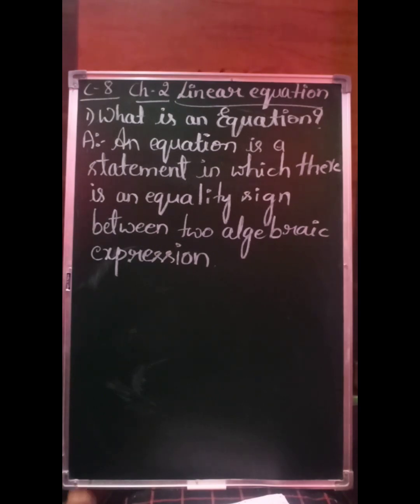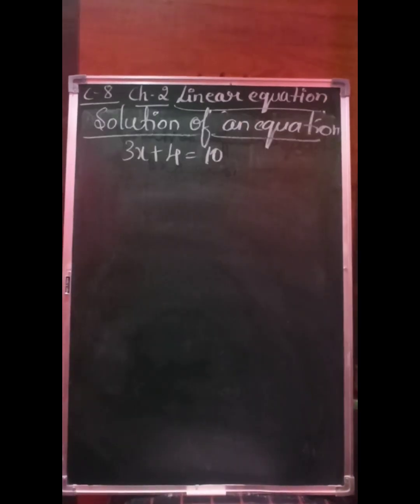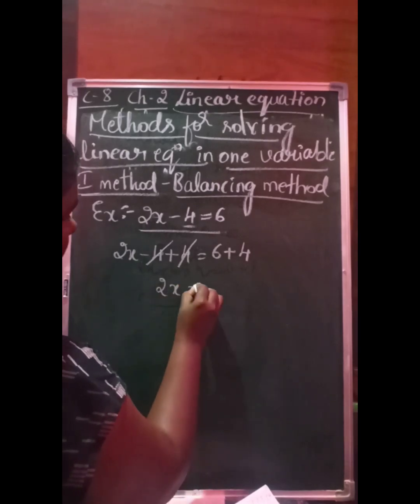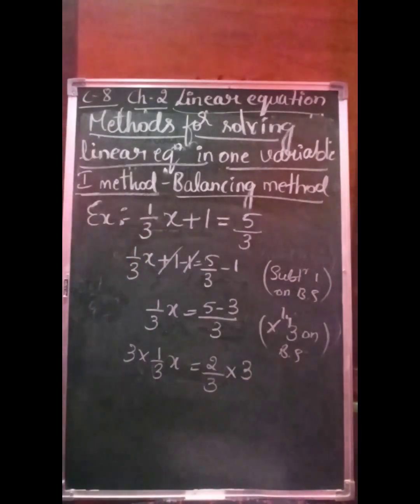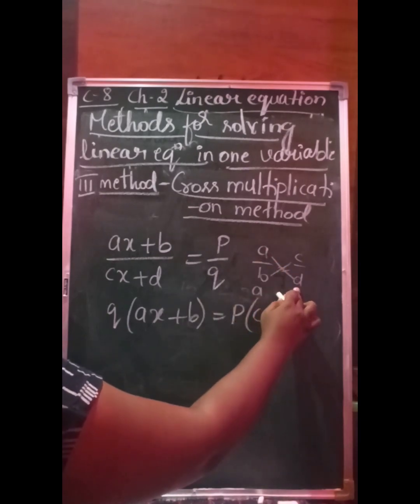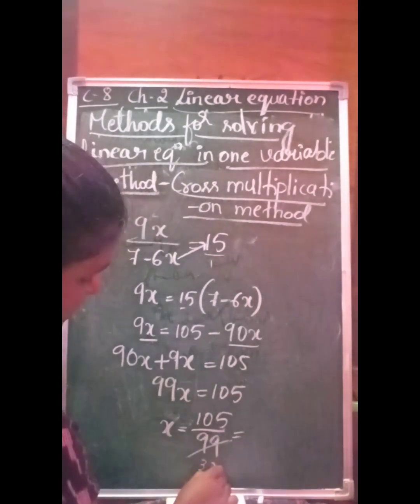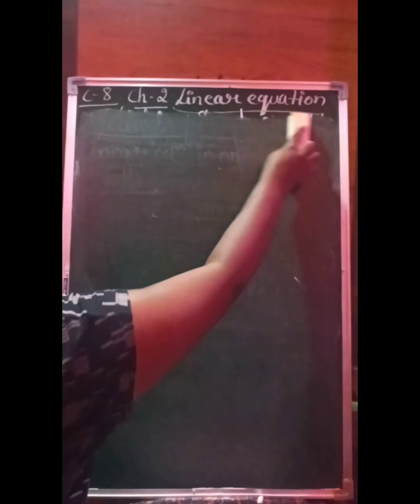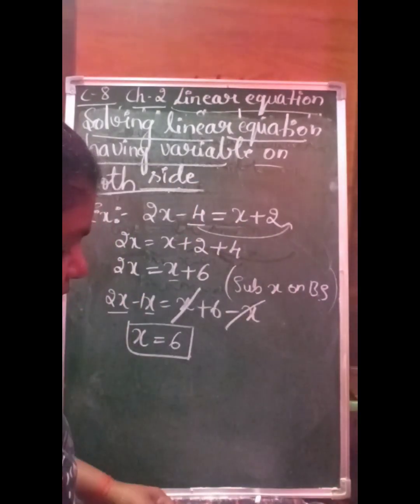Class 8 Ch-2 Linear Equations Part-1